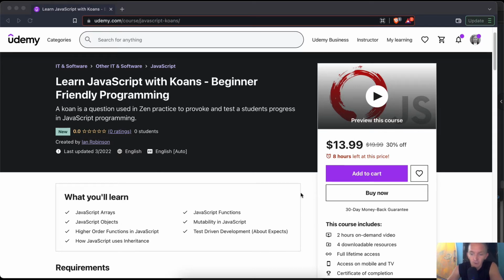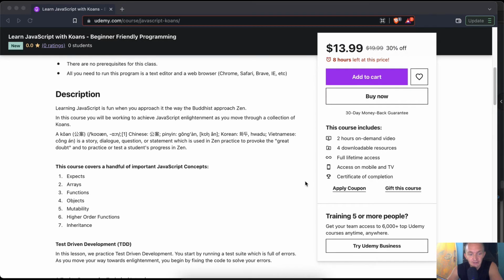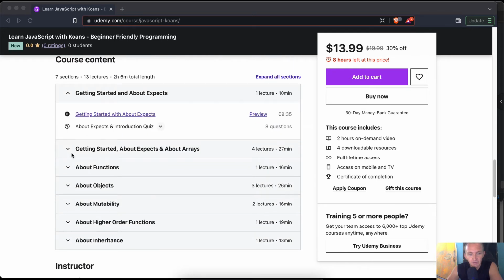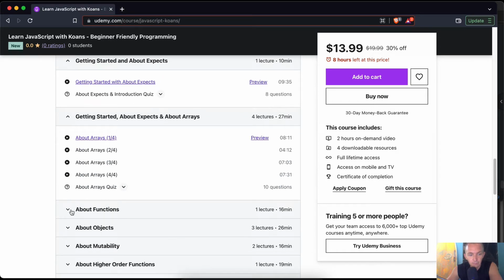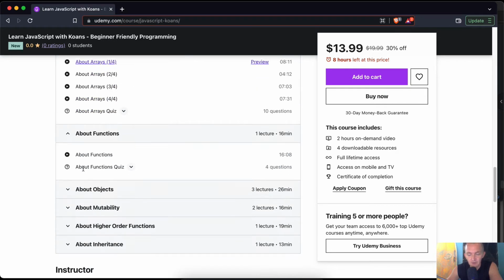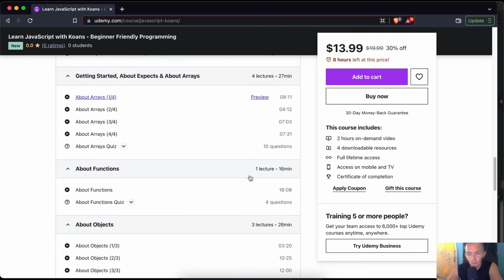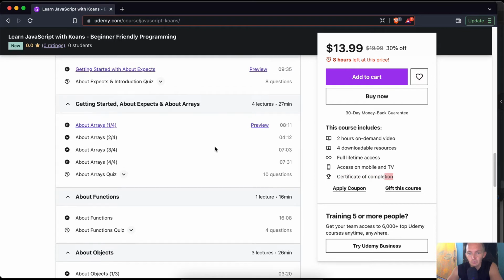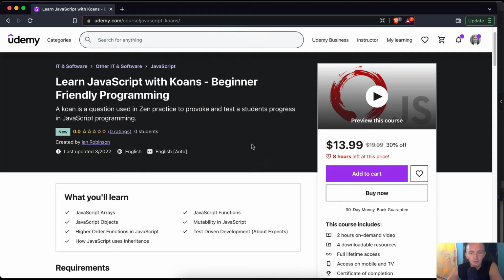Announcing JavaScript Koans Udemy Course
Hey everyone! I just wanted you all to have the opportunity to be the first to try out my new Udemy course called, JavaScript Koans.

There is some added value for taking the Udemy course. First, you get to take a handful of quizzes which I think will help cement the learning in your mind. Second, you get a certificate that Udemy generates upon completion of the course. If you think that sounds good, here are the links to the coupon:

IMPORTANT: These videos are all available for free on this YouTube channel. The Udemy course is a little nicer because it includes quizzes and you get a certificate upon completion.

Hope you all are learning well! Enjoy!